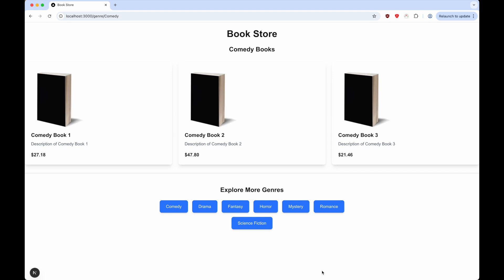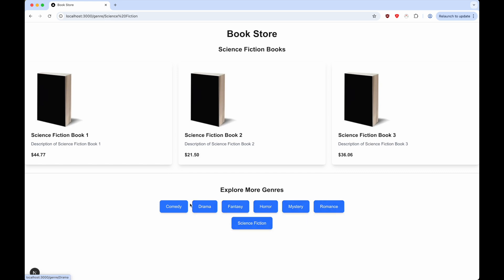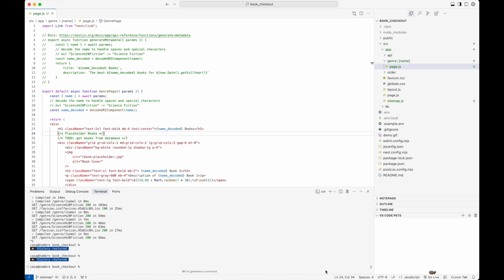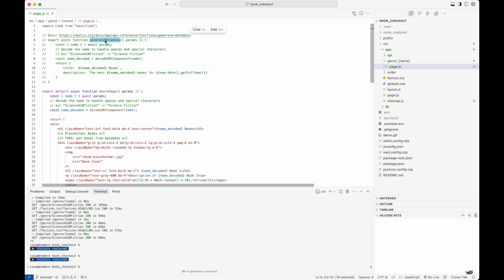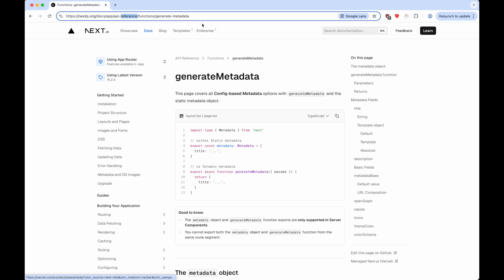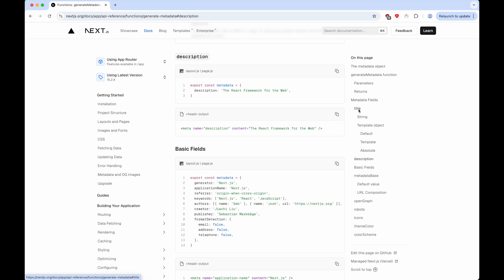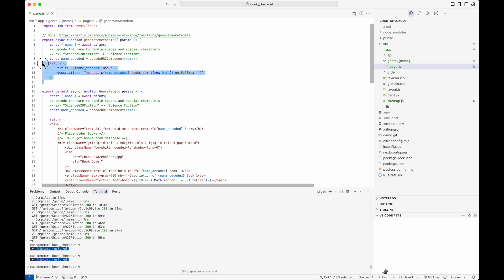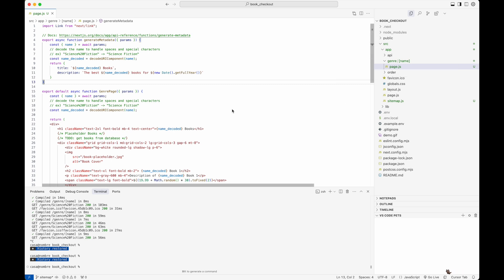NextJS 15 - Create Dynamic Title and Descriptions for Pages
This demonstration shows how to create dynamic title and description for pages in a NextJS 15 application. Dynamic titles and descriptions improve the user experience and also boost Search Engine Optimization (SEO).